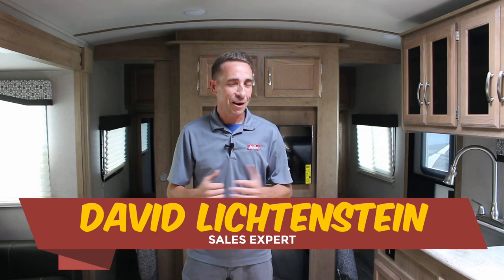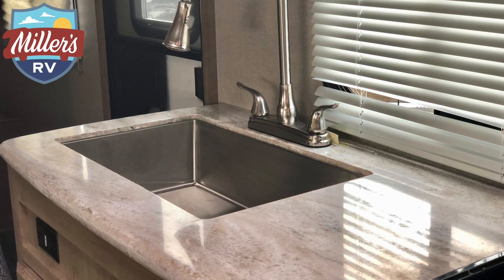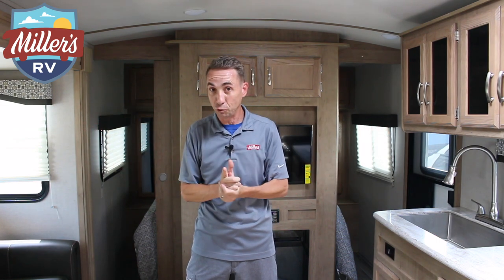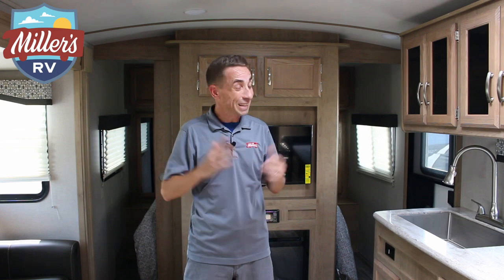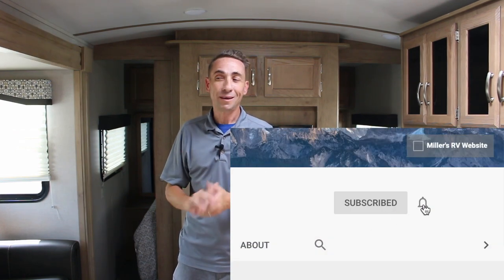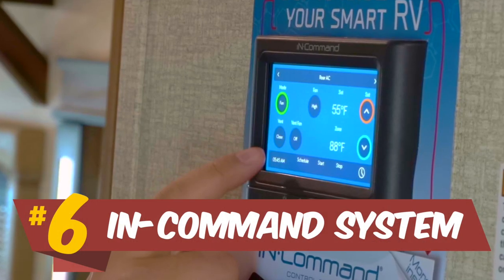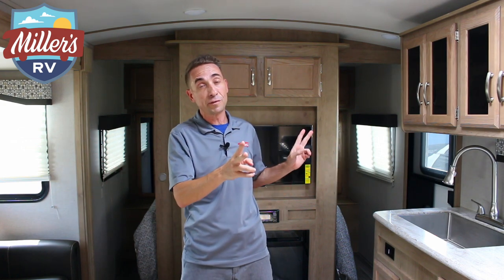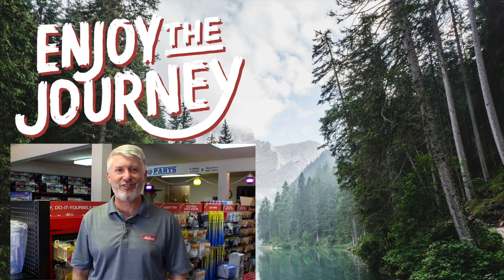2020 Winnebago Minnie Plus 31BHDS Travel Trailer | Camper RV Review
So what is the 2020 Winnebago Minnie Plus 31BHDS Camper? Want plus storage, plus living space, plus features? Then come home to the Winnebago Minnie Plus 31BHDS travel trailer. The Minnie Plus Camper has spacious floorplans begining with residential sized queen beds, full depth slide outs and private bathrooms. Winnebago Minnie Plus Camper solid surface counter tops, stainless steel sinks, bright interiors, and an abundance of storage inside and out, taking travel trailer ‘glamping’ to a whole new level.

Imagine your whole family making memories with their camping friends at a state park or favorite vacation destination.  Everyone is having fun outdoors while you make meals on the outside pull-out kitchen and plan your week-long activities from kayaking, hiking, and swimming.  This Minnie Plus 31BHDS travel trailer Camper  also offers solid surface countertops, a pantry, and appliances inside if your wife prefers indoor cooking.

Want plus storage, plus living space, plus features? Then come home to the Minnie Plus trailer. Spacious floorplans begin with residential sized queen beds, full depth slide-outs and private bathrooms. Solid surface counter tops, stainless steel sinks, bright interiors, and an abundance of storage inside and out, taking 'glamping' to a whole new level.

There is plenty of seating and storage inside, as well as sleeping accommodations.  The kids will surely claim the bunkhouse as their own while you are on the opposite side in the master bedroom. You will find many more standard features that make this the perfect trailer, or choose an option or two, the choice is yours.

With the Winnebago Minnie Plus 31BHDS travel trailer by Winnebago Industries Towables you will enjoy sleeping on a residential sized queen bed, and relaxing under the power awning outside.  The docking station, LP quick connect, and exterior spray port provide easy set up and clean up.  You will find plenty of storage throughout, many standard features, and bold exterior colors to choose from.

Specifically designed for Winnebago RV's, the 140-Watt Winnebago RV Solar Power Portable Kit, that comes with a charge controller on-board and wired to the external sidewall port. If this is the case our 140-Watt unregulated portable solar kit will be perfect.

This portable Winnebago RV Solar Power system does not include a charge controller. It plugs directly into the Winnebago factory-installed sidewall port. This medium sized universal portable RV solar power kit will generate 140 watts at 7.8 amps. But that's just one feature of this AWESOME trailer.

Winnebago Industries Minnie Plus 31BHDS travel trailer highlights:
-Dual Entry
-Bunkhouse
-Two Slides
-U-Shaped Dinette
-Outside Kitchen

Address:
12912 Florida Blvd

Motorhomes: shorturl.at/beCLM
Travel Trailers: shorturl.at/pqwNX
RV Tech: shorturl.at/opFKQ
FAQs: shorturl.at/twOSU

Winnebago 31BHDS Minnie Plus winnebago minnie winnie 31h full time rv living winnebago travel trailer winnebago hike winnebago micro minnie rv life